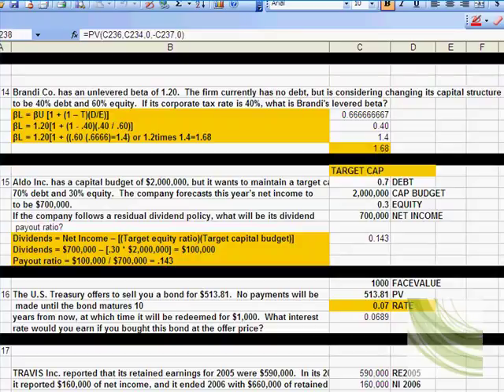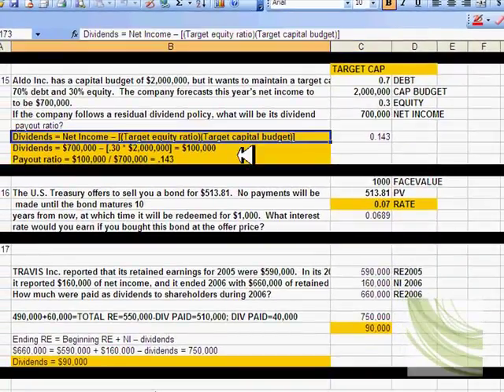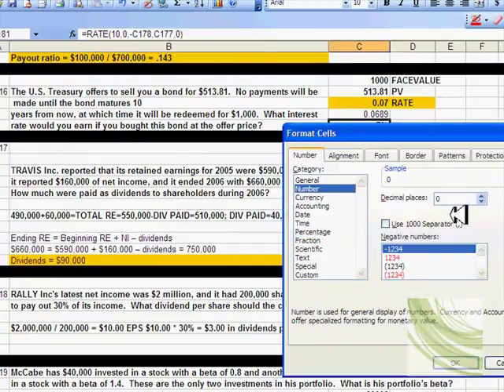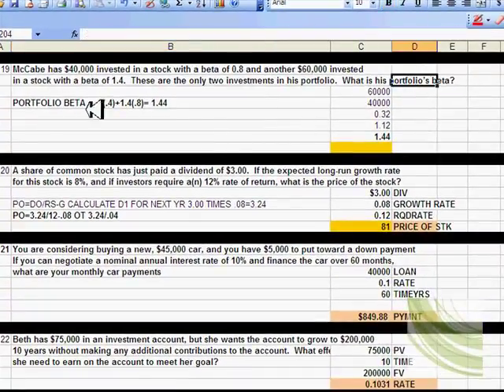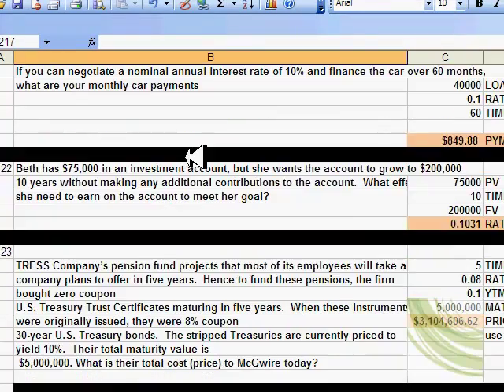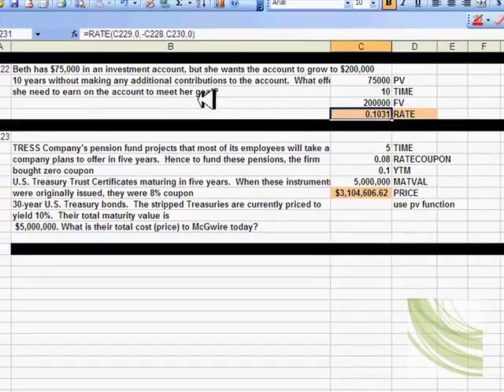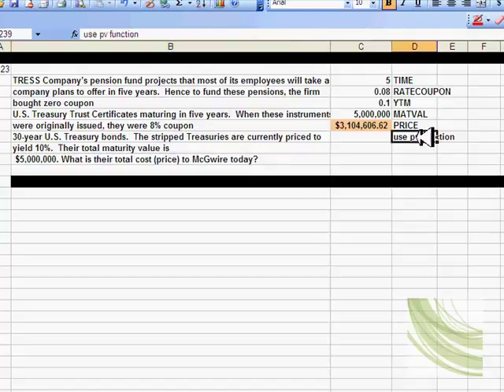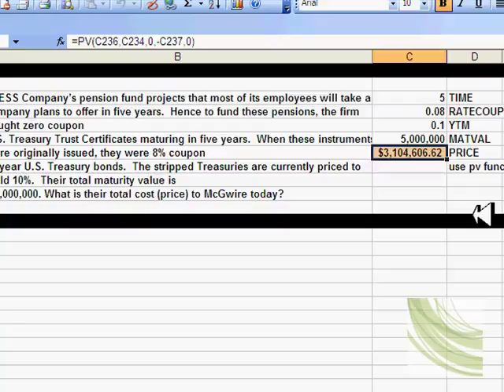Final part 2You Tube